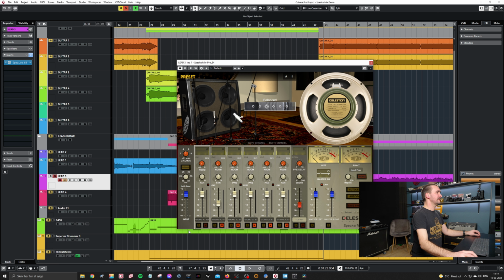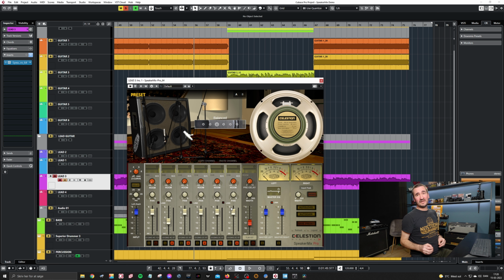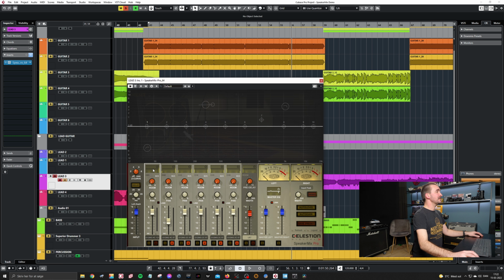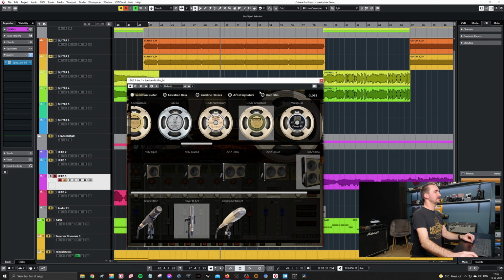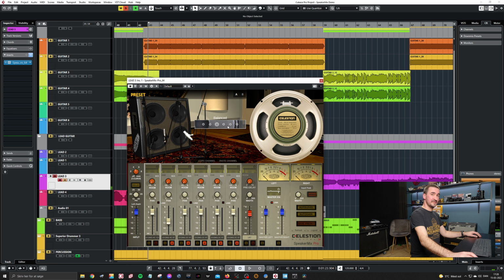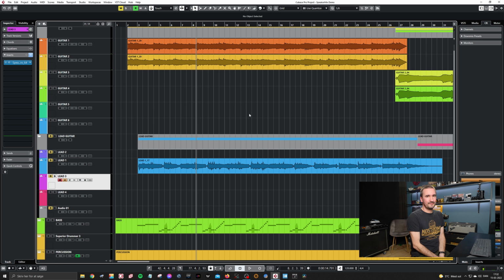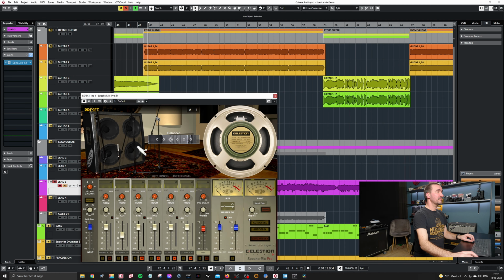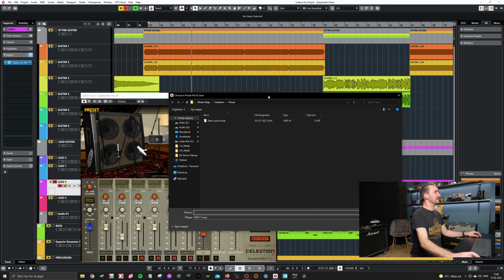Celestion // SpeakerMix Pro // Demo by Martin Klaja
This is my demo of the SpeakerMix Pro software and Dynamic Speaker Response (DSR) format by Celestion
It is the next step in speaker emulation and it gives you a much better dynamic response to what's coming into the speaker.